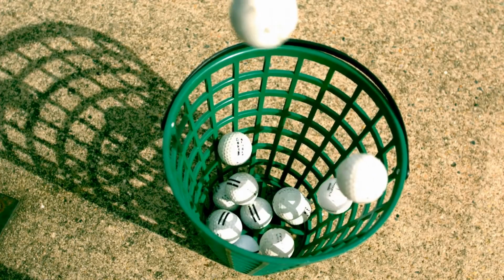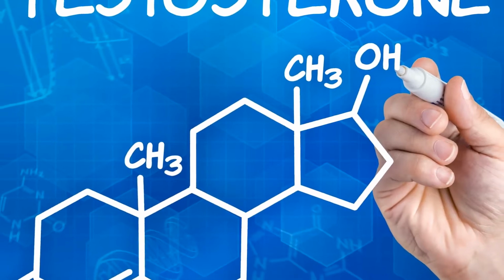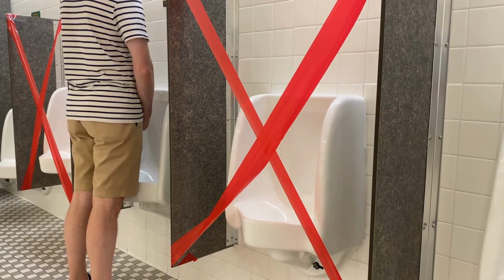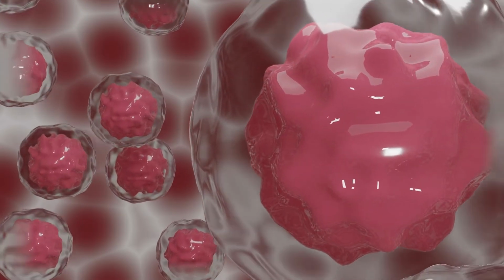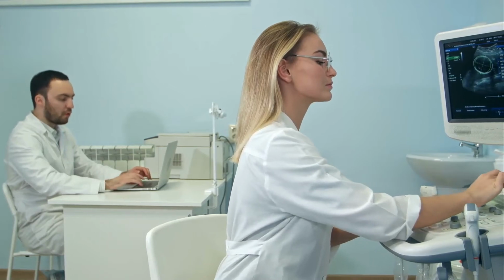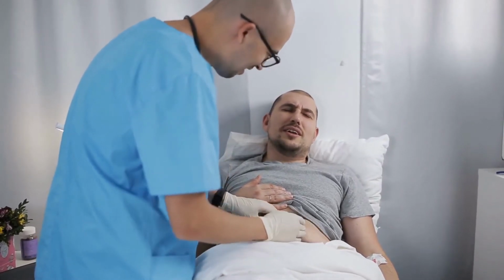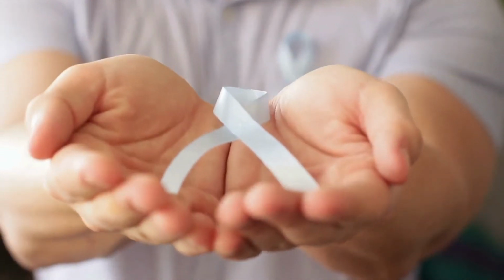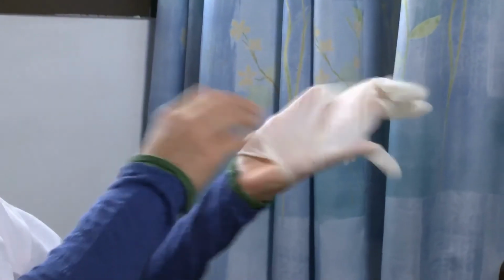What is the Prostate? | BPH + Prostatitis + Cancer + PSA Tests & More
Do you know what the most misunderstood organ in the male body is? The prostate! Most people don't even know where it is. If they know where it is, they don't know what it does.

The prostate isn't very big, about the size of a golf ball, and it sits right below your bladder.  Although it’s not very large, it virtually guarantees problems when something goes awry.

Let's talk about what the prostate actually does and some of the diseases that can affect it.

The only health supplement we 100% stand behind is Cacao Bliss. It’s a health powder that has amazing benefits!  It contains Cacao, a superfood with many health benefits! It's also infused with many other superfood ingredients such as Turmeric and Cinnamon. If you're a subscriber of our channel you will undoubtably understand why we are so gung-ho about it – it’s very powerful!  The best part about it is that it allows you to eat chocolate and get healthy at the same time!

ABOUT HEALTH CONSCIOUS

Our main focus is to give simple, natural, and logical solutions for everyday health questions and problems, using natural food ingredients found in your home. We also take a look into the benefits of eating nutritional whole foods to improve the overall health of your body.

Here, on Health Conscious YouTube, our goal is to provide our viewers with information to inspire YOU to become more health conscious. We hope you enjoy our videos, be sure to let us know if there is anything you would like to learn about next!

If you think someone should see it, share it with them!